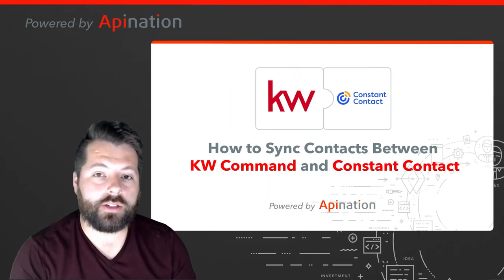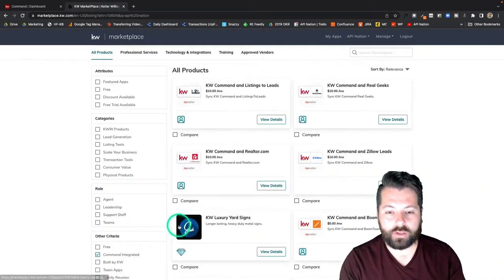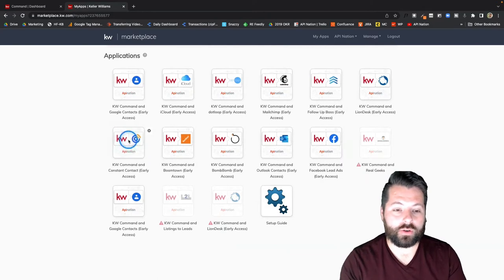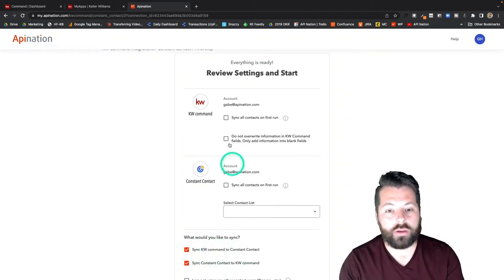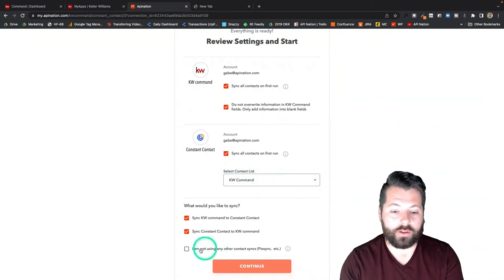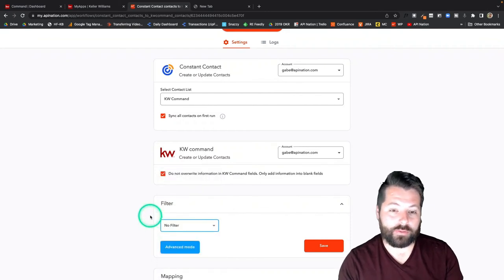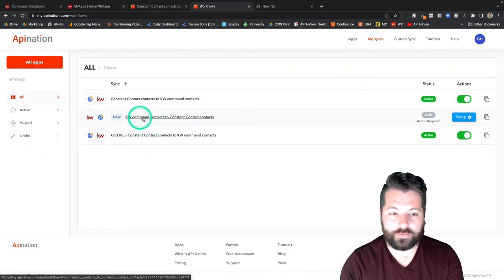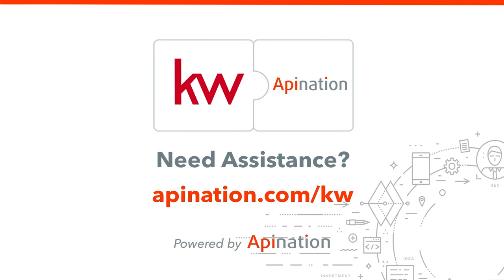youtube video #-7W3r70cvy4